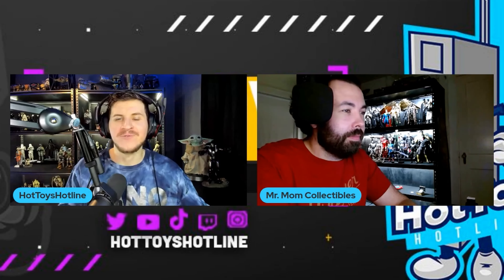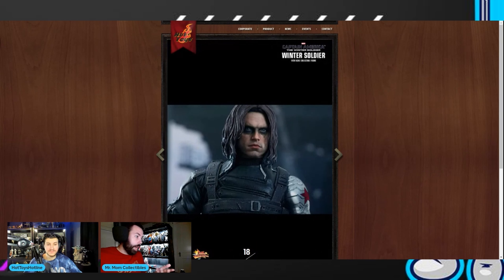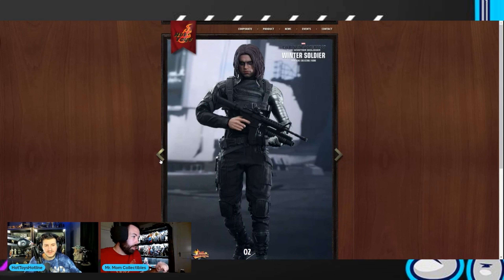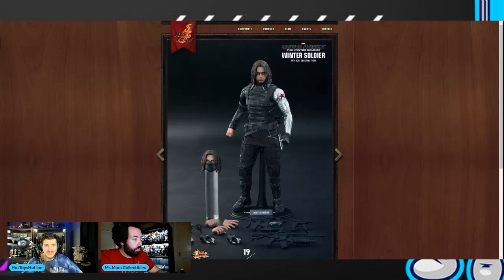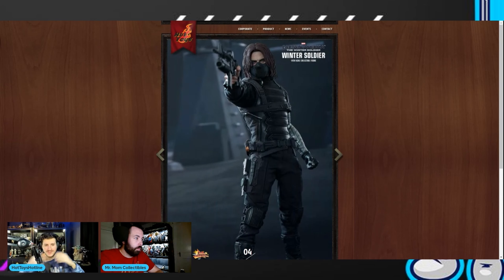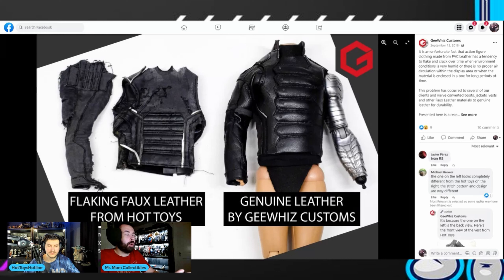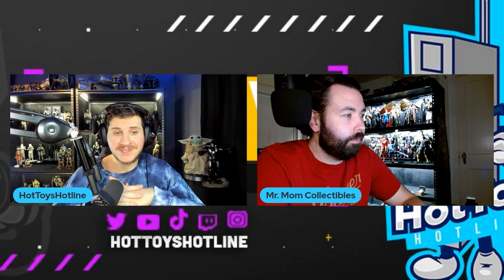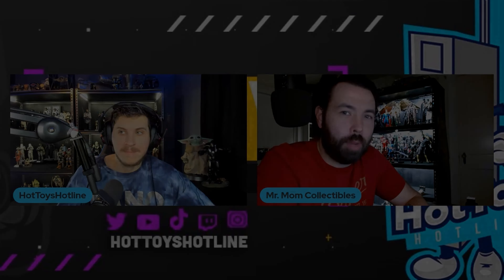Hot Toys 2.0 Or Leave It Alone | Does the Hot Toys OG Winter Soldier Need A 2.0?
Check out the r/hottoys subreddit!